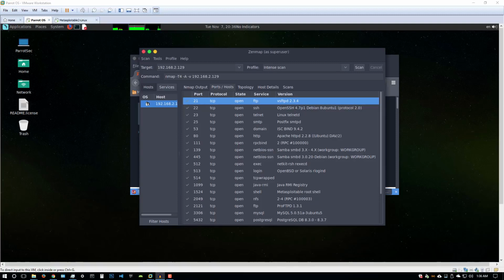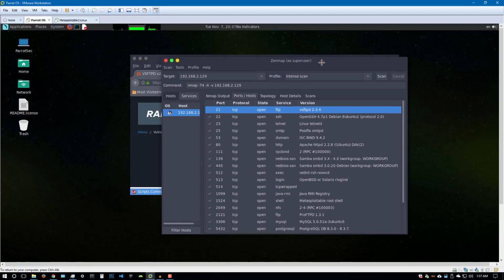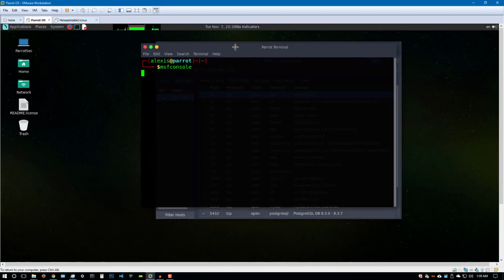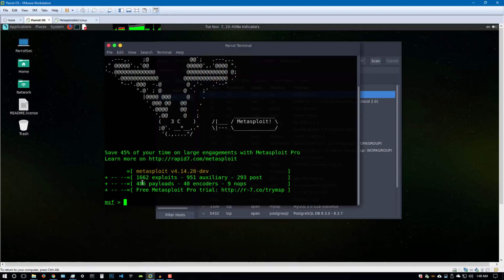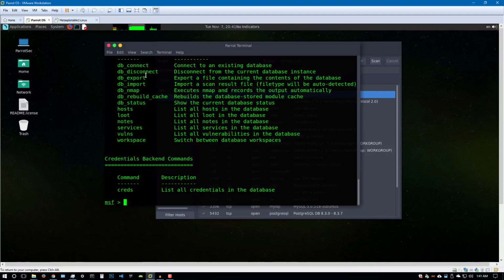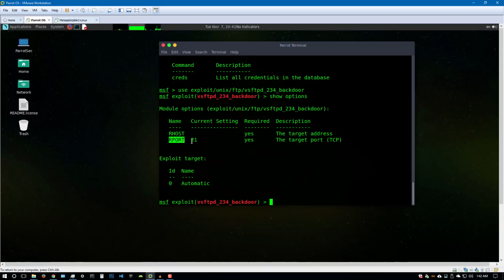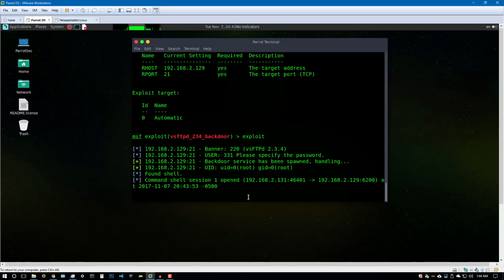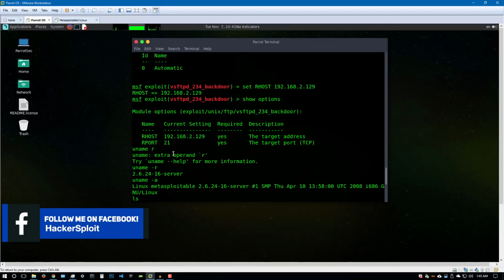🔰Web Server Hacking - FTP Backdoor Command Execution With Metasploit 🔰